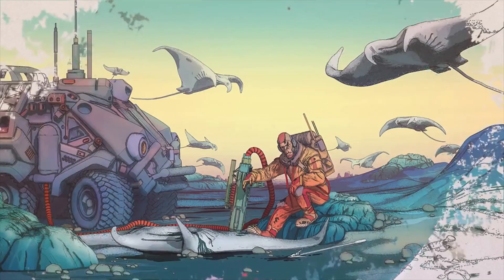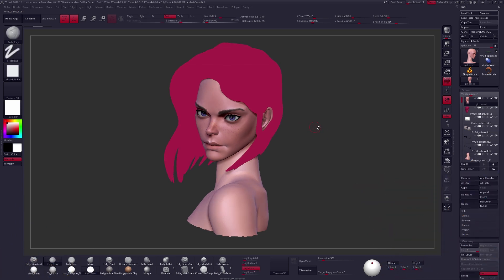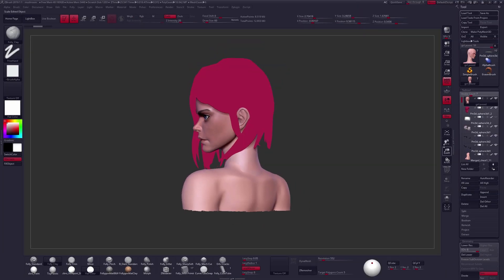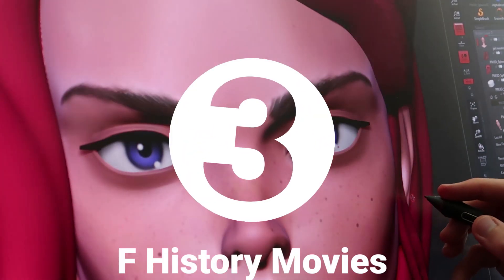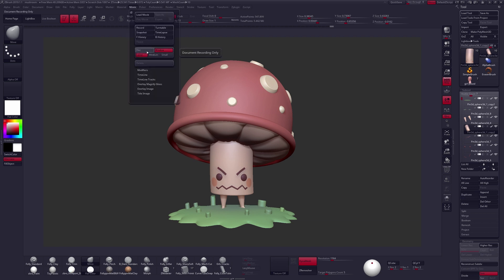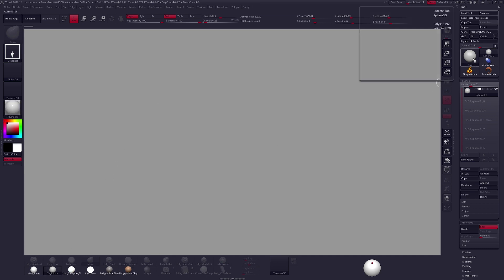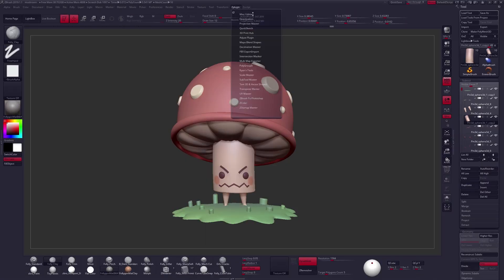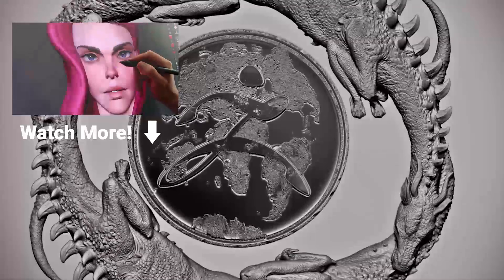5 Secret Tools In ZBrush You Have Never Heard Of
Every year there is something new and exciting added to ZBrush and the software just keeps growing and growing. There's a lot in this program and if it's the first time that you are looking at it, it can be a little overwhelming. It's understandable that you would most likely miss out out on a feature here or there. Especially if it's been replaced by something better or it's not really all that useful anymore. In this video we are going to look at 5 of those tools in ZBrush. See if you know 'em all!